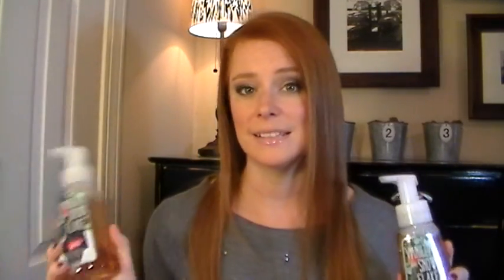Bath & Body Works Holiday Haul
Instagram: Follow us @JAYMEHLNC & @MENDIHLNC